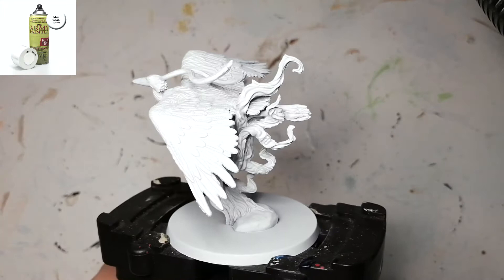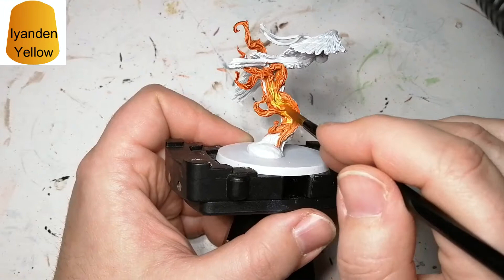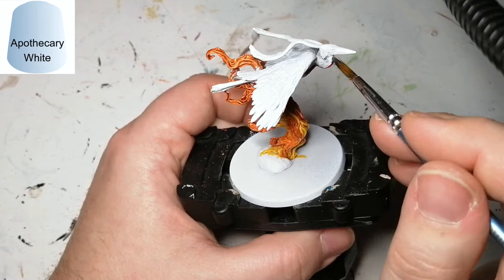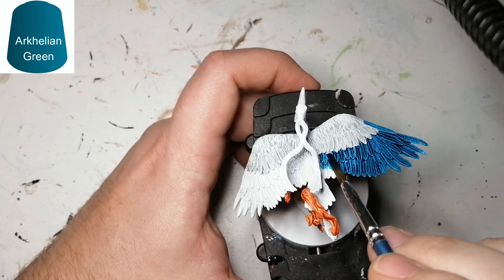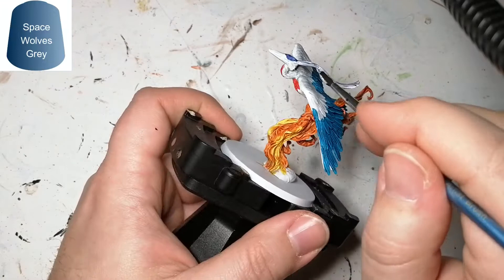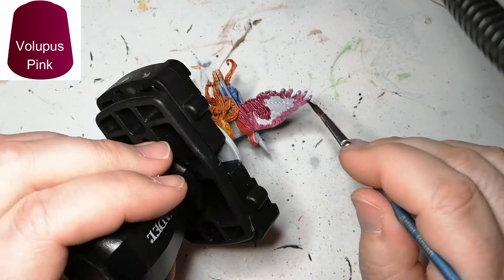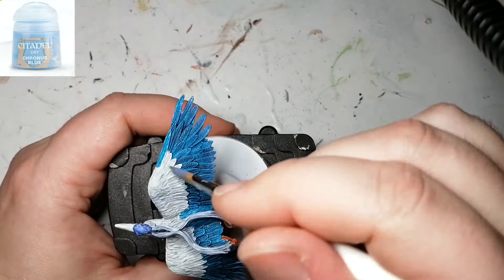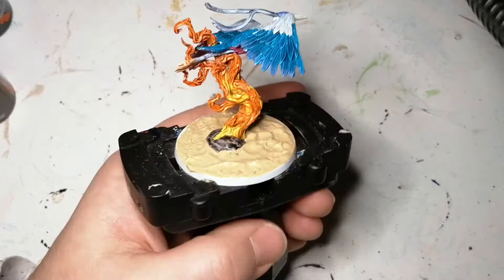Painting Ankh Gods of Egypt Ep. 5 - How to Paint Bennu the guardian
Bennu is a guardian miniature (Set of 2 in the game) from CMON games' Ankh: Gods of Egypt. He is primed with army painter matt white and 99% painted with contrast paints by Citadel. The base is done with AK Interactive's Desert Sand texture paint.

HISTORICAL INFO:
Bennu /ˈbɛnuː/ is an ancient Egyptian deity linked with the Sun, creation, and rebirth. He may have been the original inspiration for the phoenix legends that developed in Greek mythology.